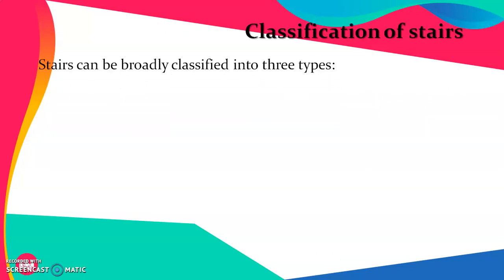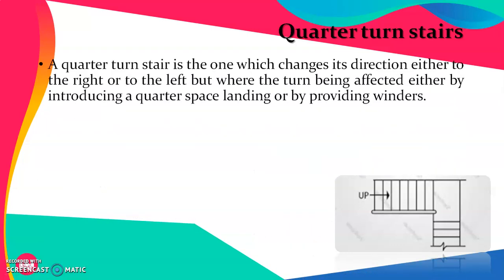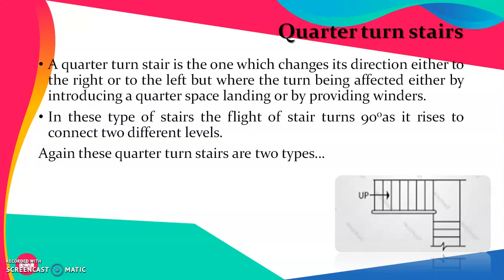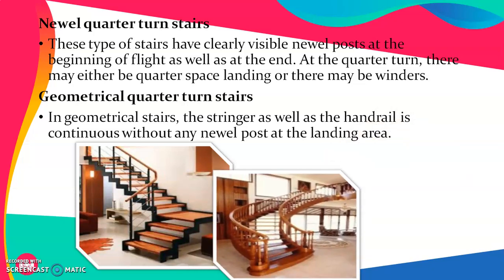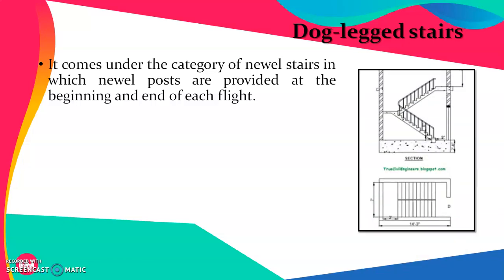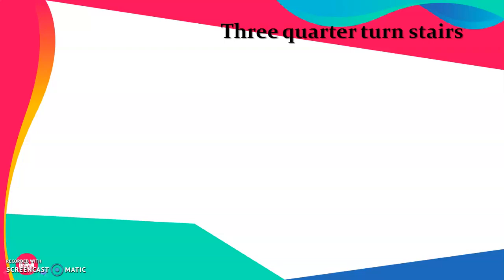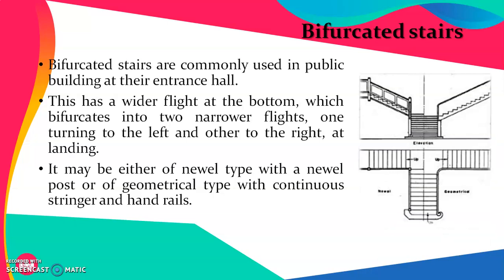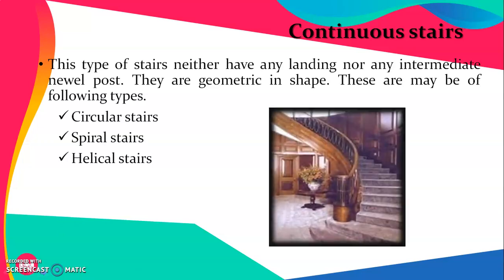Types of stairs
Stair…. A mean to Vertical Transportation in Building
Location of stair
Classification of stairs
Straight stairs
Turning stairs
Continuous stairs
Turning stairs are sub classified as:
Quarter turn stairs
Half turn stairs ( dog legged stairs)
Three – quarter turn stairs
Bifurcated stairs
Dog-legged stairs
Open newel half turn stair
Geometrical half turn stairs
Continuous stairs
Circular stairs
Spiral stairs
Helical stairs